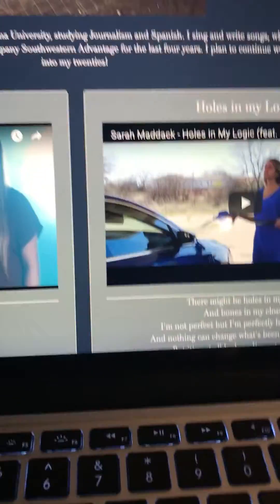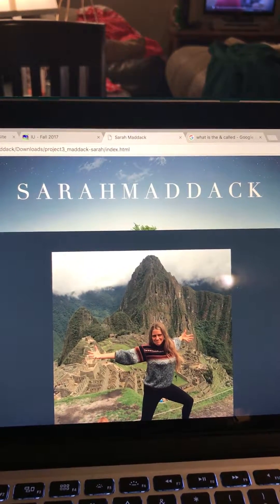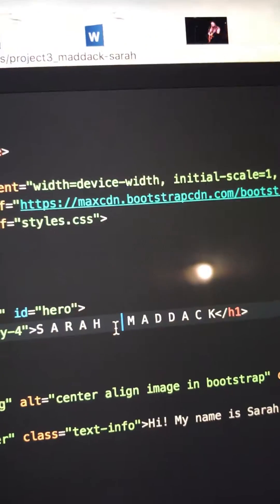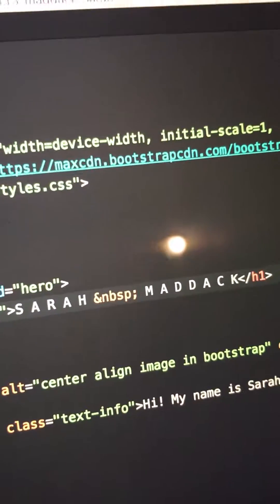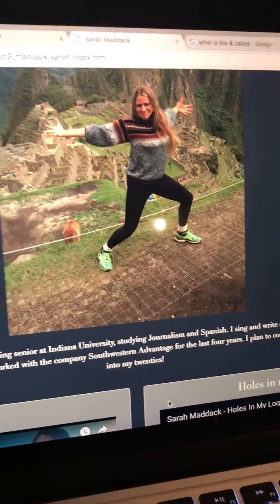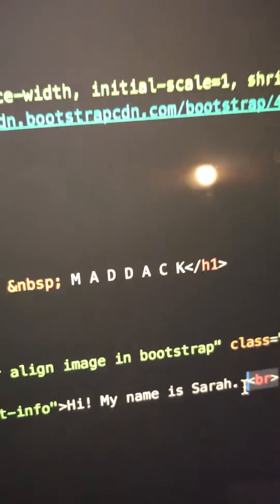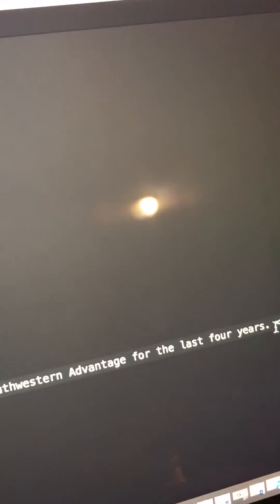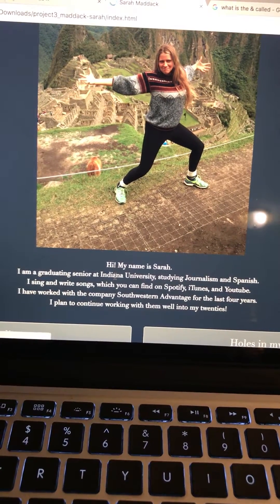HTML line breaks and spaces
This is 2 minutes of extra credit for one of my classes. Unless you are my professor, you will likely find this quite boring. Actually, my professor will probably find it boring also.